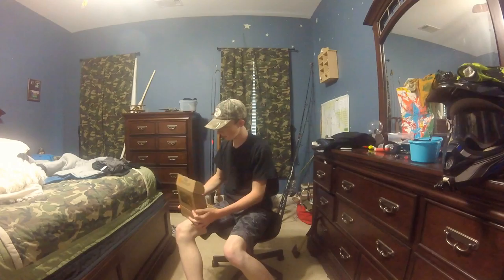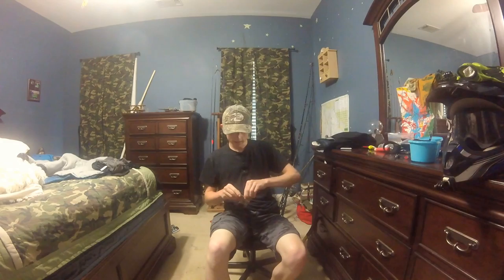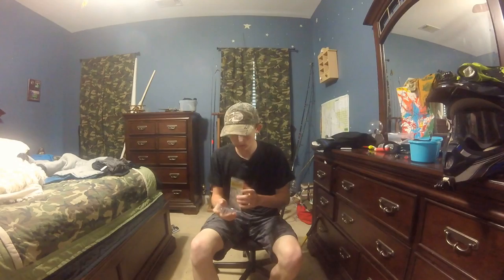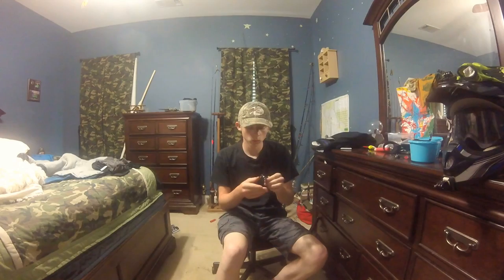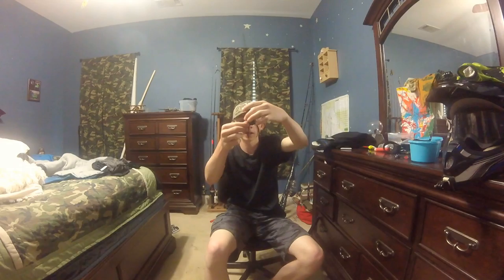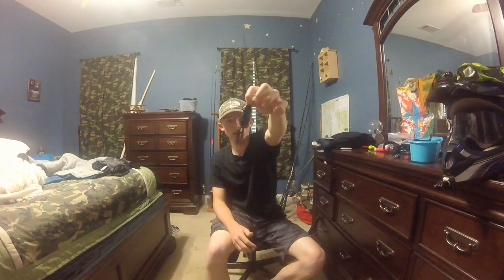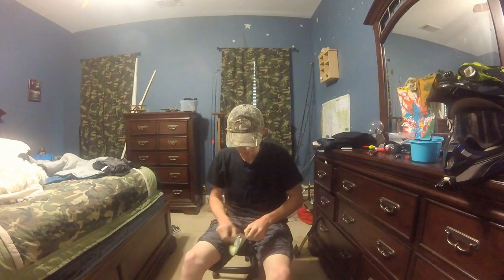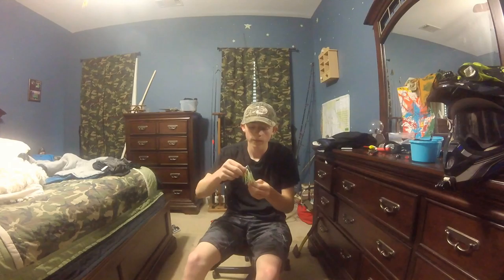April 2016 mysterytackle box unboxing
This is the April mystery tackle box unboxing.